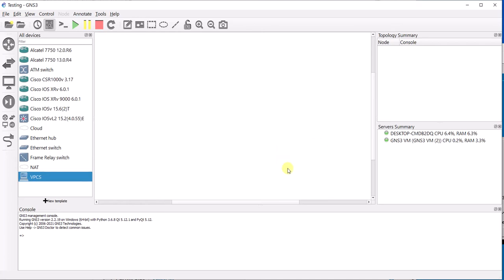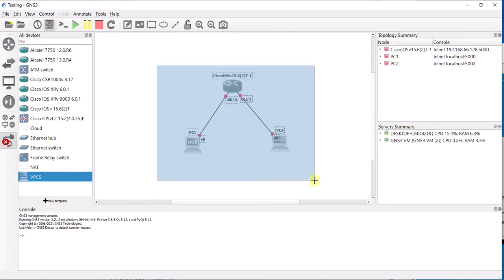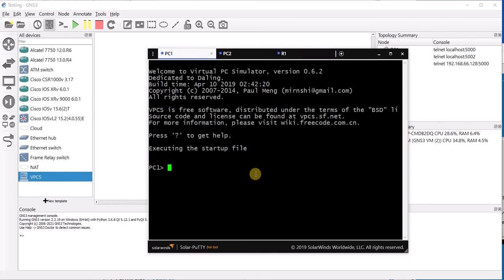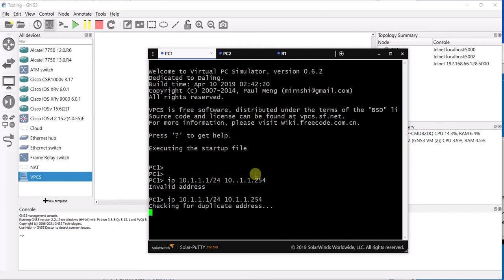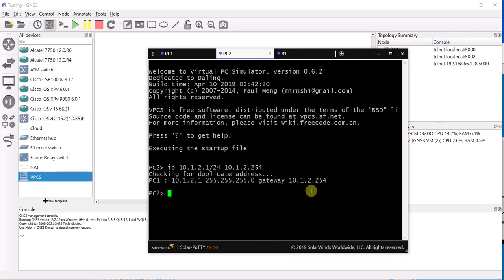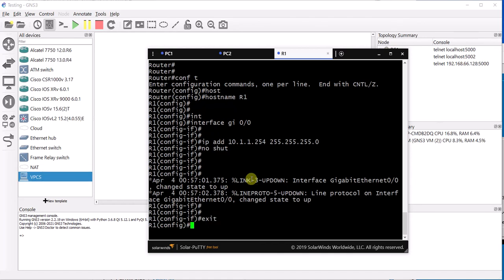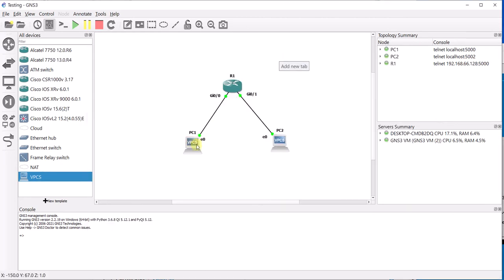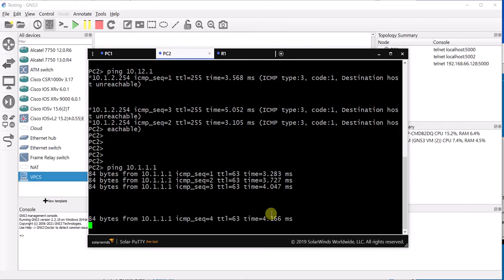GNS3 Simple Network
How to create a very basic simple network in GNS3